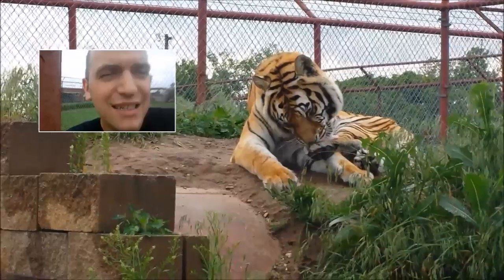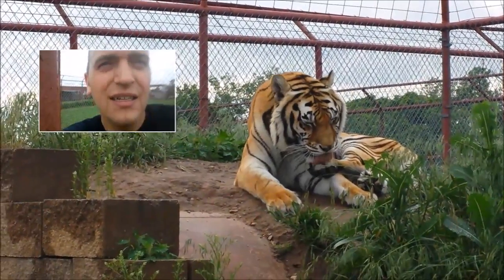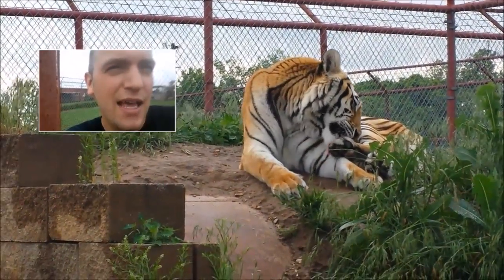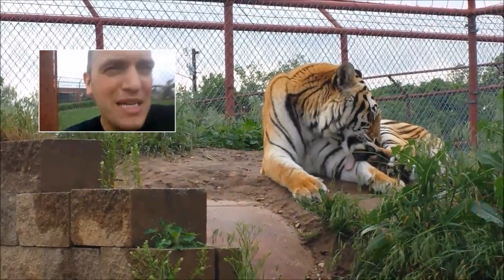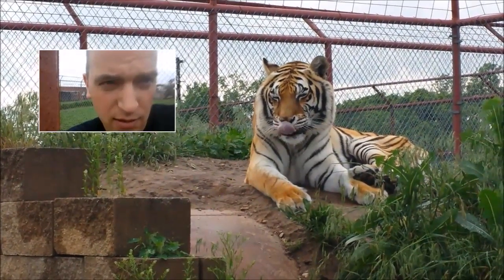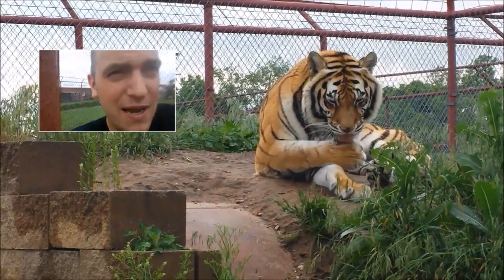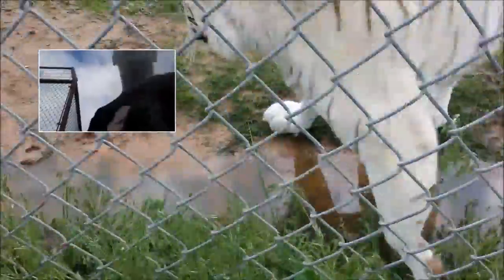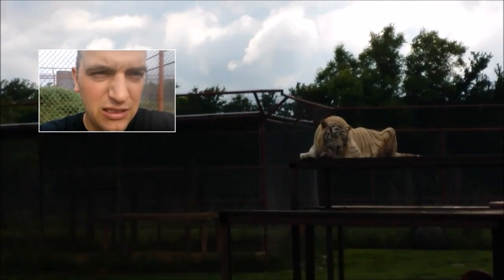"Riding The Storm Out" | WATC 86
Thank you Stephanie M. for this webcasts's thumbnail!

In-camera Derek legitimately didn't know Editor Derek was going to do his thing on this one.

On another note, my Galaxy S4 (the device I use to record most of my YouTube stuff, all of my webcasts, most of my Instagram pictures, and almost all of my Twitter dialogue) got wet. I had to dismantle the phone, use fans, rice, & towels to de-moisturize the connection points, but the battery went down for the count. Got a new battery which worked but wouldn't charge, got ANOTHER new battery (which I forgot that I bought months ago) which worked & only charges if I use a special cord connected to my laptop. I think I may have shorted a few things out inside, and the device is sort of limping right now. The whole thing is acting a bit more buggy. My device contract is up soon, so I'm going to keep this phone on ICU status until I can make the swap (got my eyes on the Galaxy S6 - oh yeah baby).

I'm telling you this, because I don't know how much I'm going to be able to do the dual-camera WATC format on this device. The phone works, but it doesn't like transferring files to my laptop now and it doesn't like charging, so I don't want to risk recording things on this device only to lose it when its vitals finally flatline. I may do the next few WATC's with my iPod, which will be interesting I think.

This phone has been in my pocket through ALL sorts of big cat craziness and, quite frankly, I'm surprised it's lasted this long. It was the device which launched my social media career and I would be lying if I said I wasn't slightly forlorn at the loss of my old 'friend' who meant so much to me and the facility. It was the tool that first brought all of us together, and now its dying. Am I strange for having these feelings?

(Editor Derek - um, yes, amongst the laundry list of other things which make you strange)

He's creeping into more avenues. Wait, aren't I him right now as I'm writing, aka 'editing', this info page? This is some multi-dream-level inception shit right here.

Are you still reading this? Wow. Okay. Umm, enjoy the webcast?

Yeah. That's how you write a video info page, Derek.

Nice.

RINGTONES - Search "Big Cat Derek" on iTunes mobile and Google Play!